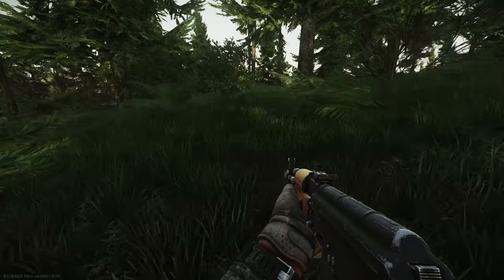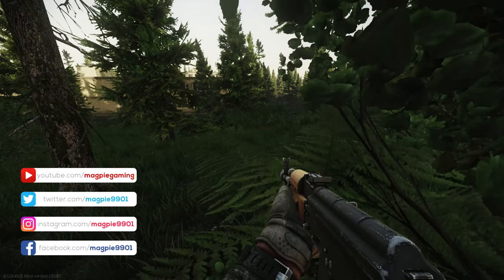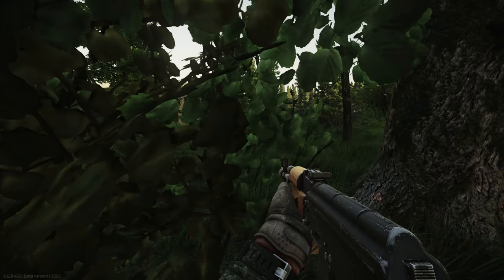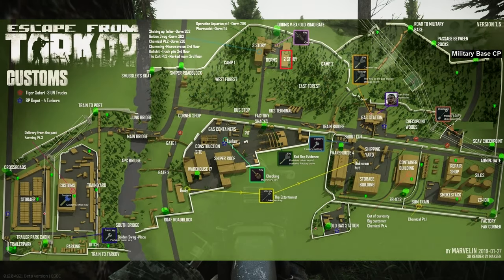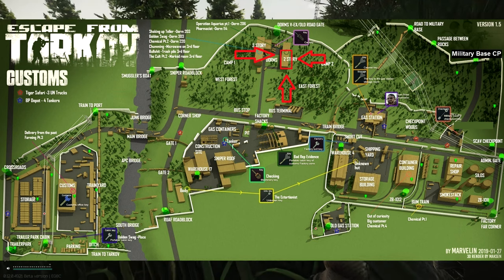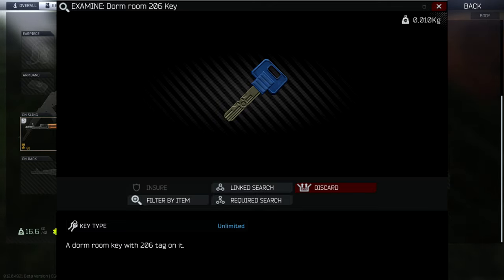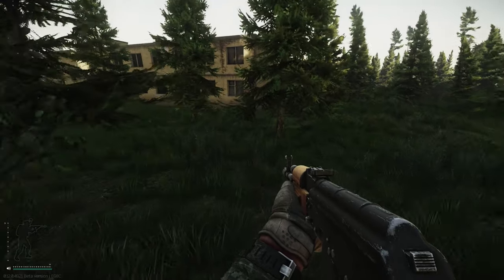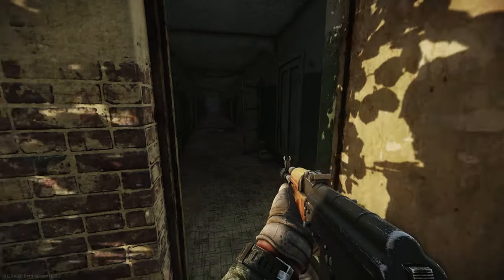Operation Aquarius Part 1 - ESCAPE FROM TARKOV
My guide to completing the therapist quest operation aquarius part 1.